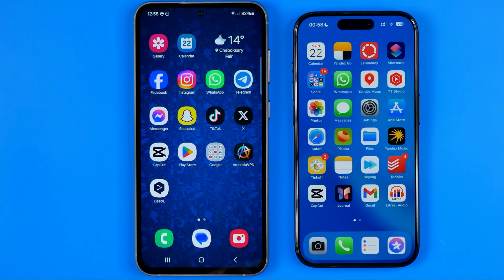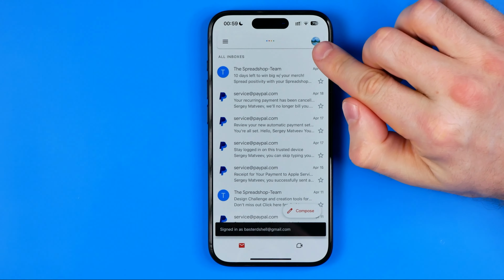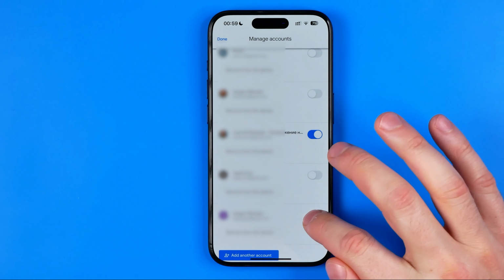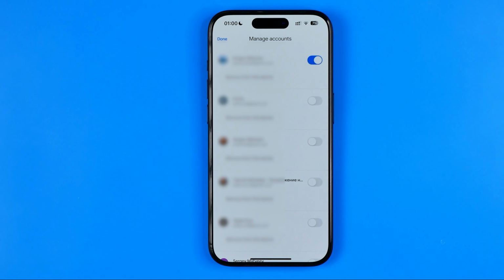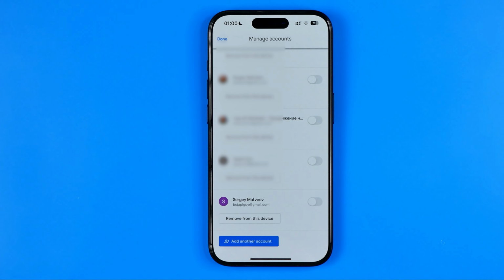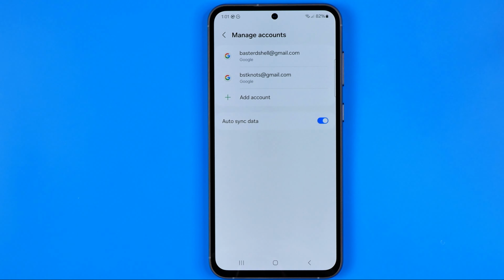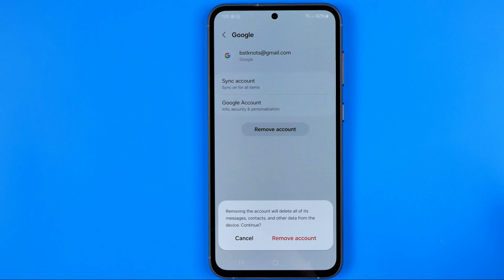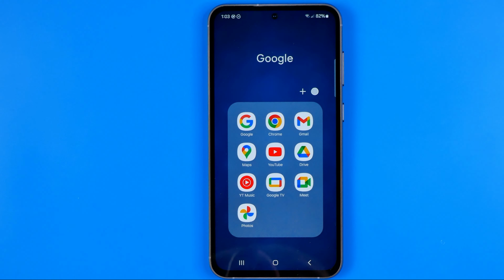How to Remove Gmail Account From Gmail App (iPhone & Android)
Here's how to remove gmail account from android phone! In this video I will show you how to remove gmail account from gmail app. Be sure to watch the video to the very end. You will learn how to remove account from gmail. That's easy and simple to do!